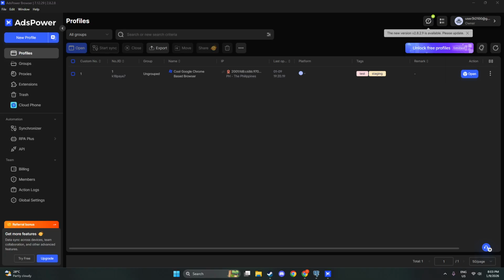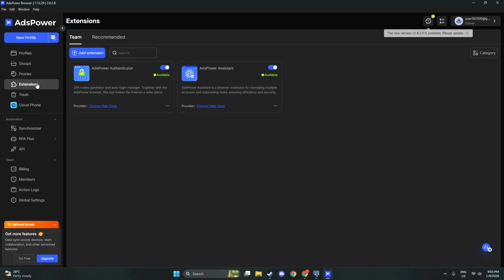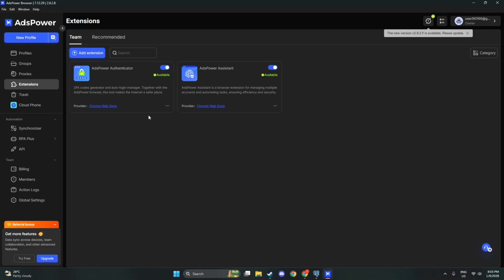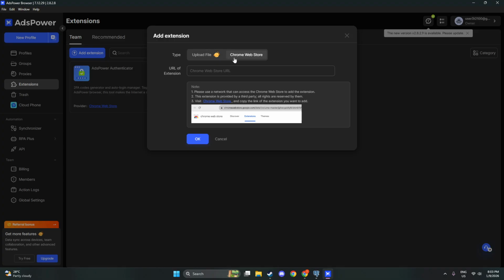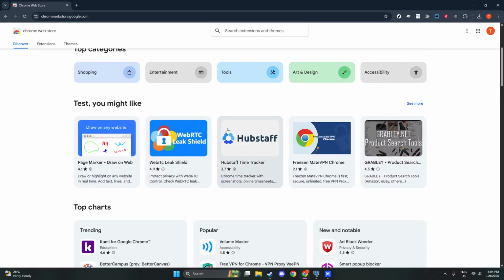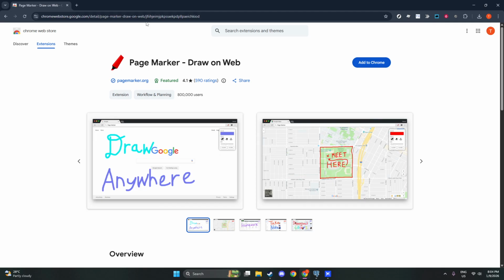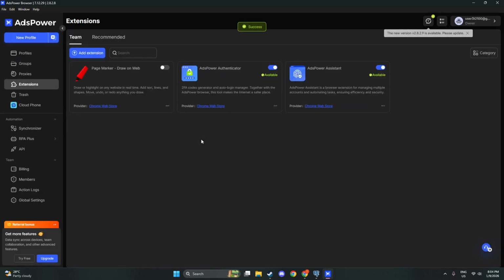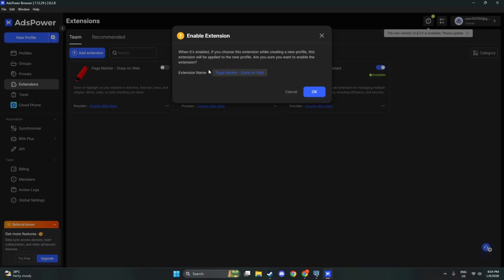How to Install Chrome Extensions in Adspower [2026 Full Guide]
How to Install Chrome Extensions in Adspower

In this video, we show you exactly how to install Chrome extensions in Adspower to enhance the functionality of your isolated browser profiles. Integrating essential third-party tools is critical for tailoring each environment to specific project requirements and ensuring a seamless transition from standard browsers to this professional management platform.

We utilize the extension management center and profile configuration sections to deploy specialized add-ons across your digital workspace. By mastering these integration concepts, we improve project quality and workflow efficiency, allowing for a more powerful and customized multi-account experience within the centralized dashboard.

Technical Specs:
Software: Adspower; Feature: Dashboard & Settings